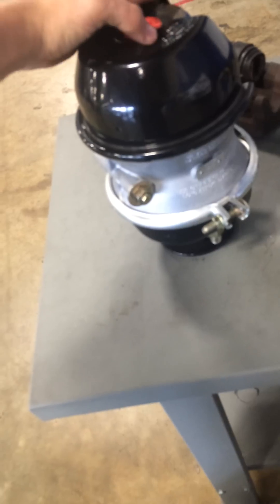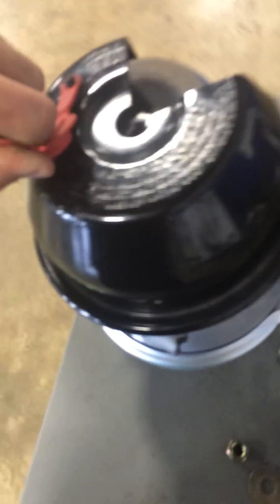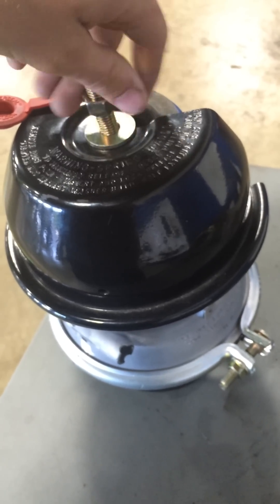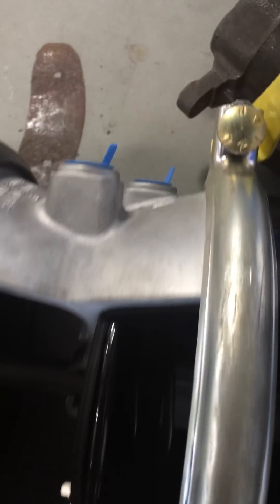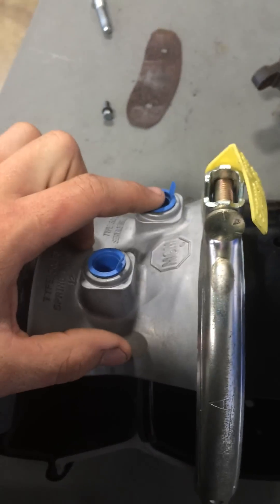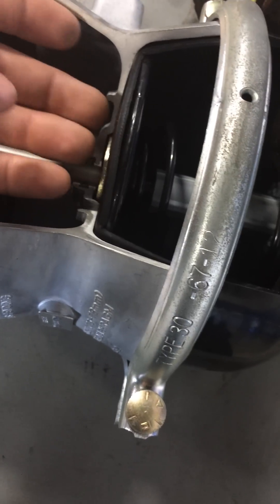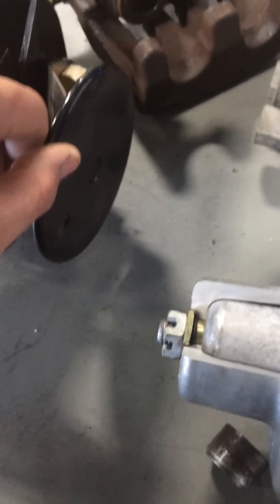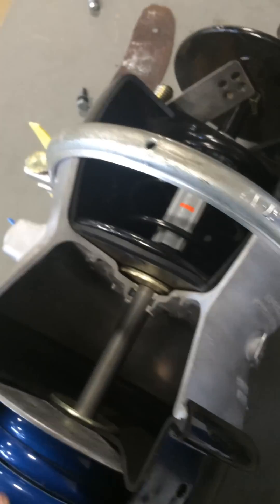how a brake chamber works